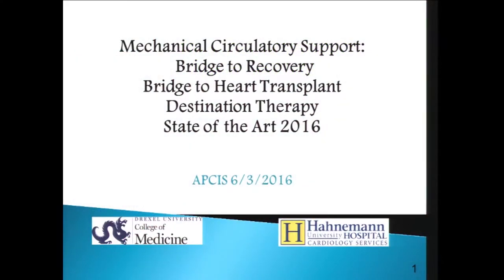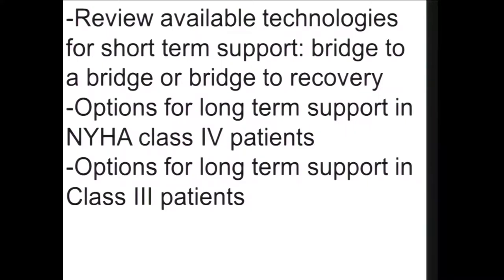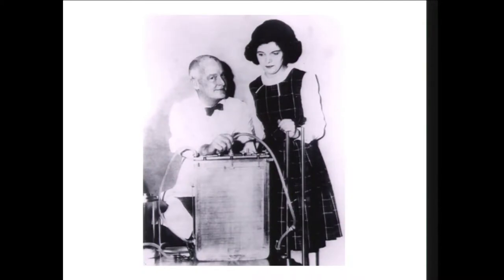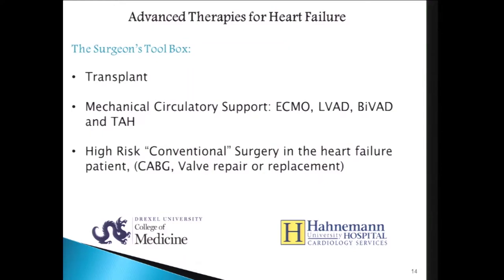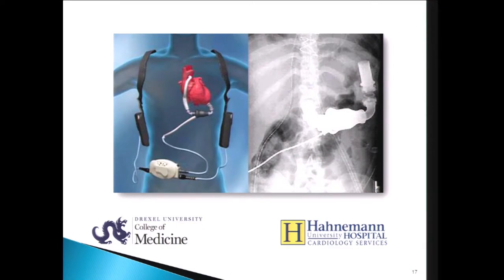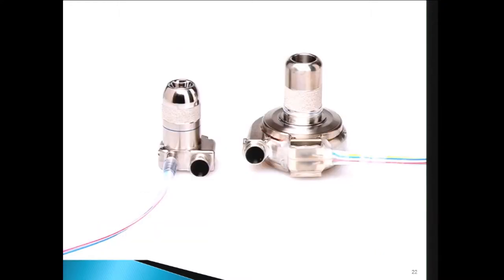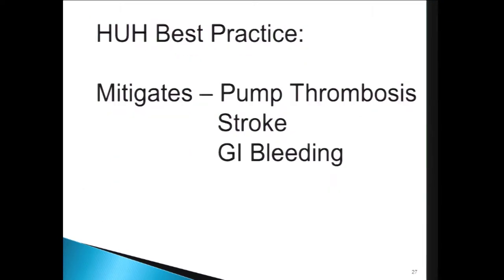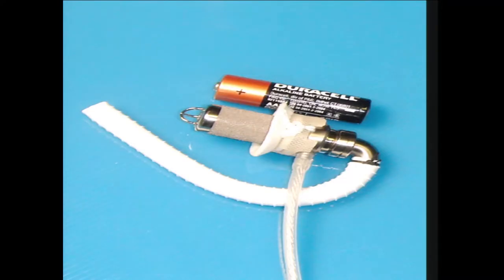Up to date of VAD/MCS for Destination therapy and bridge to transplantation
APCIS 2016
Wade Fischer (Drexel University, USA)